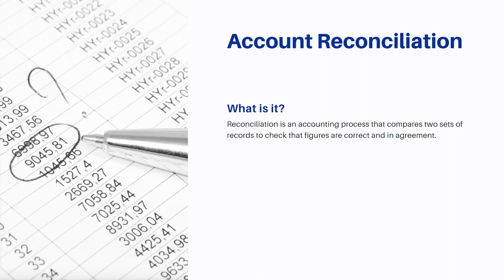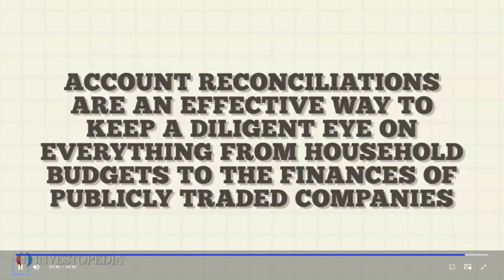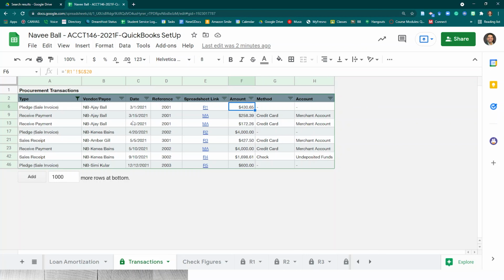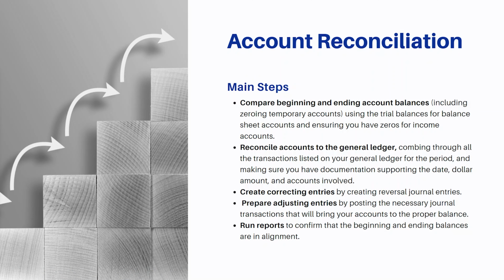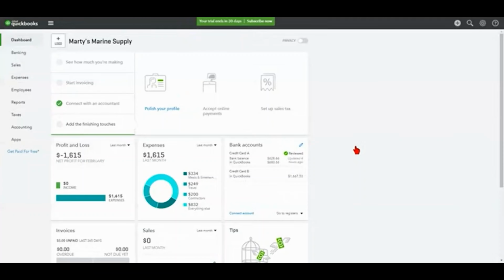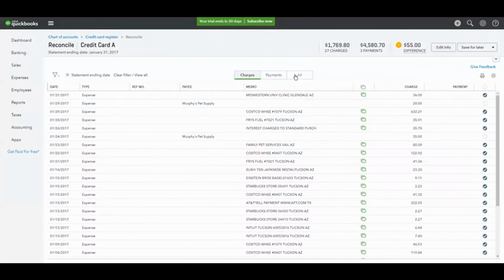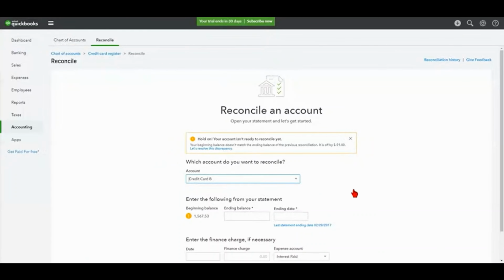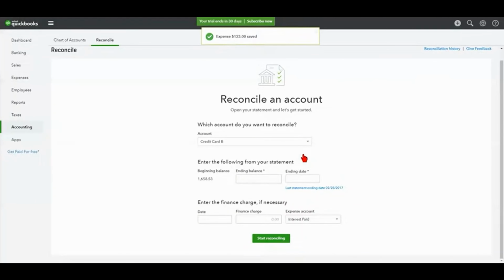Micro-Internships-Account Reconciliation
Christopher M. Sterling, PhD
Solutions Hub Director
Craig School of Business
California State University, Fresno